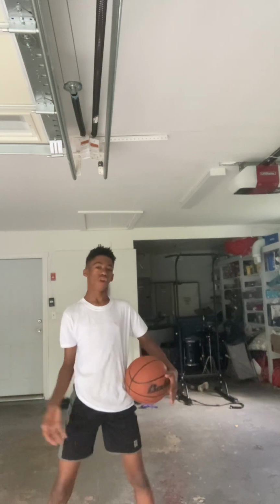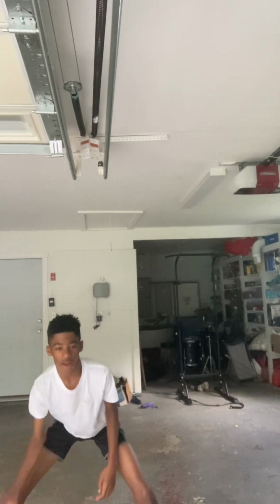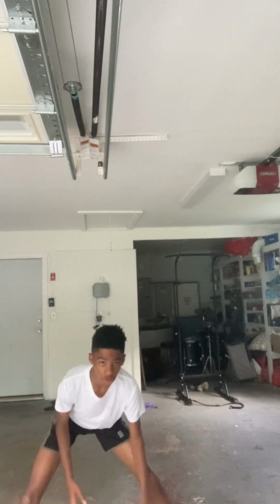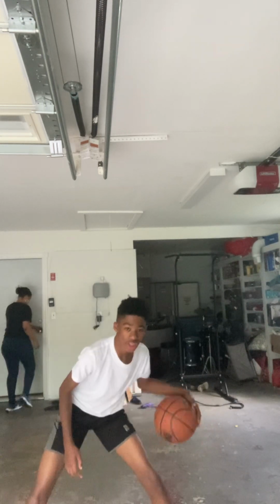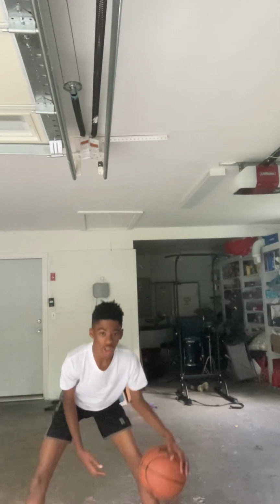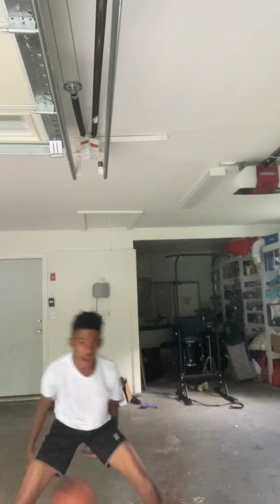New Ball Handling Skill and Review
Please Practice this every day to get you better during basketball games